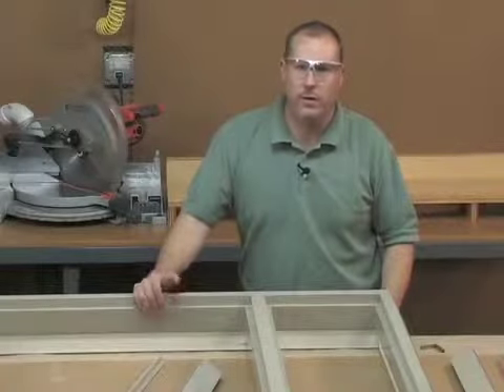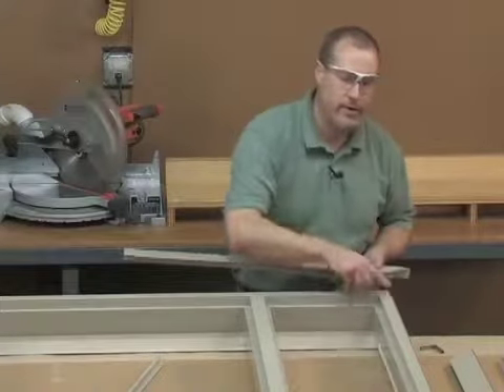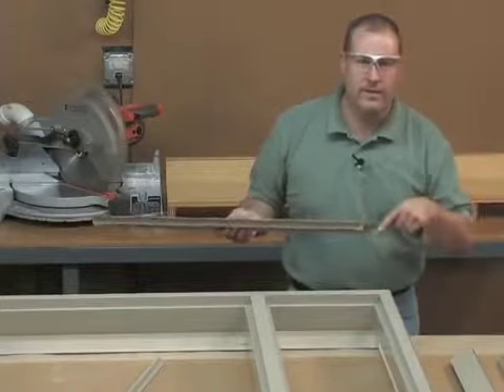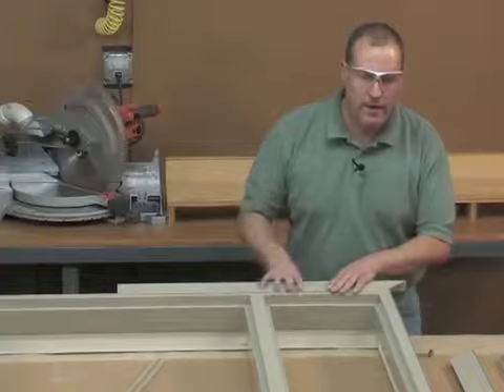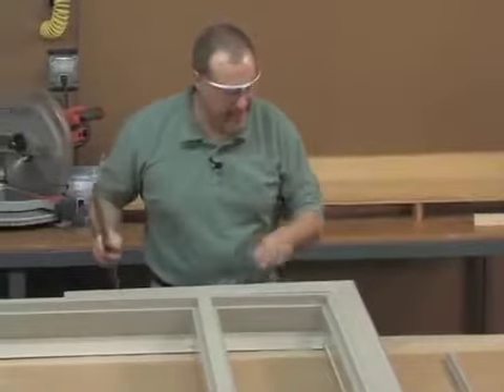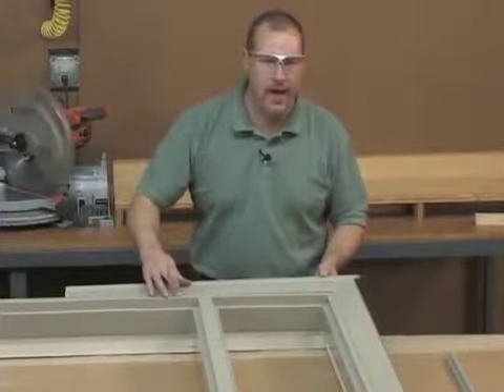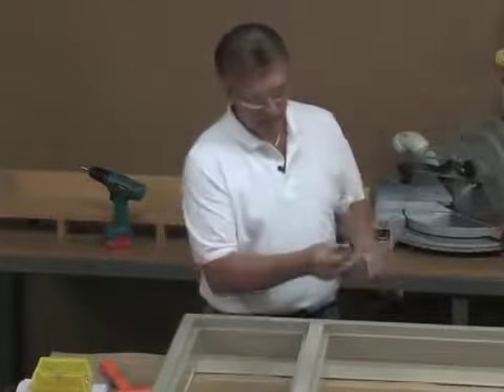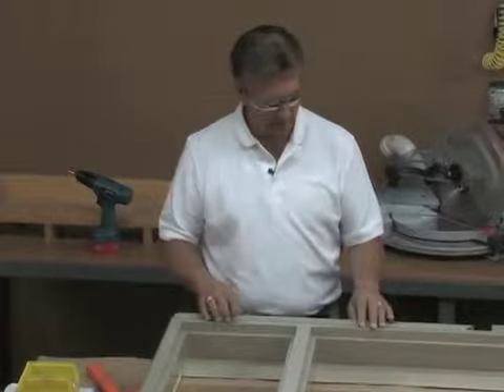Additional Profile Choices | FrontLine Bldg. Products Inc.